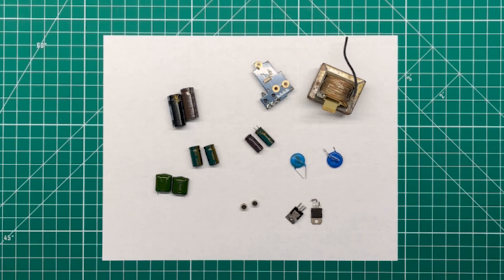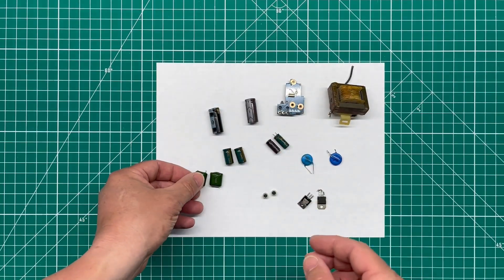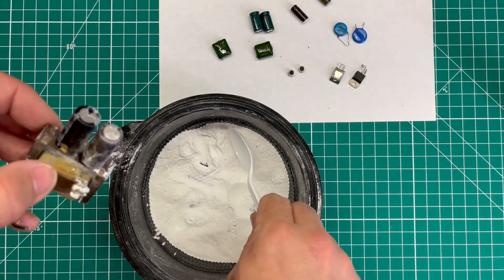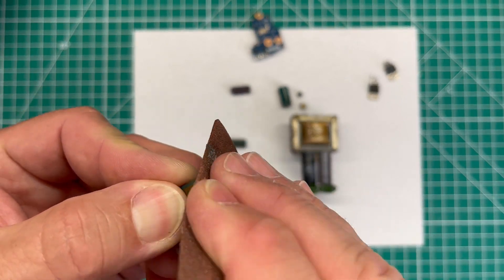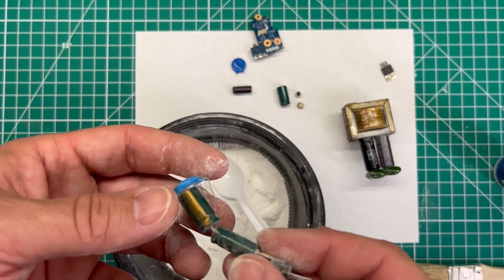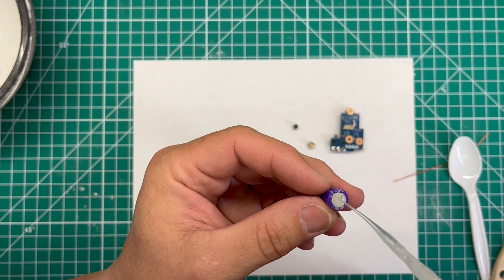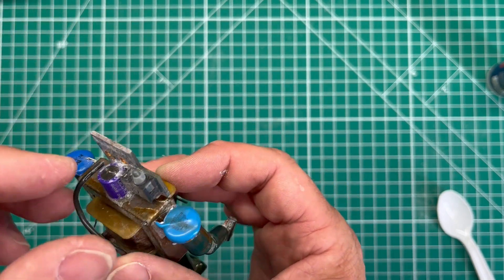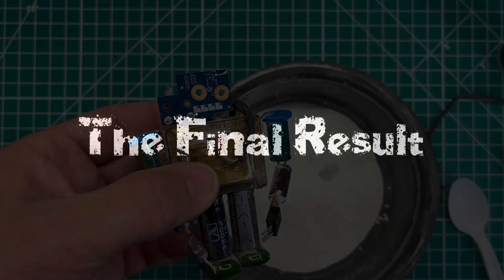How to Build a Simple Robot From Old Computer Parts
In this video, I'll show you how to scratch build a simple robot using old computer parts.

The following music is featured:
Maybe / Life of the Party
All tracks courtesy of via subscription license.